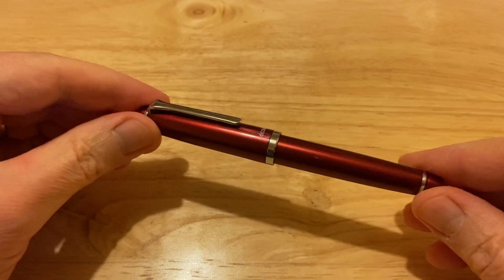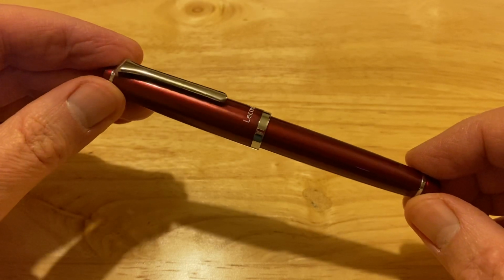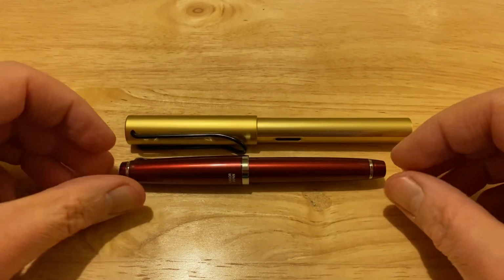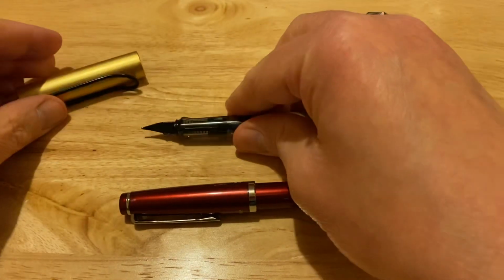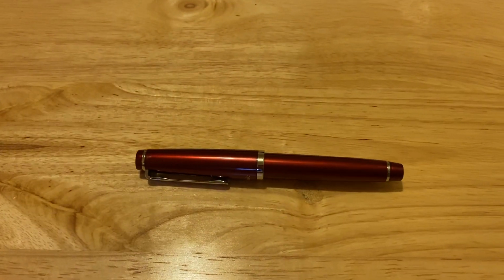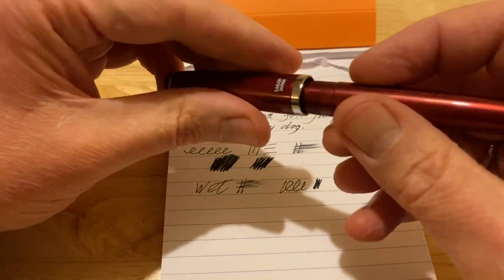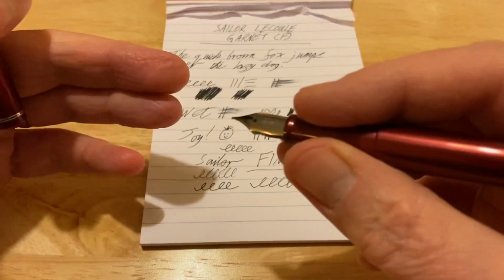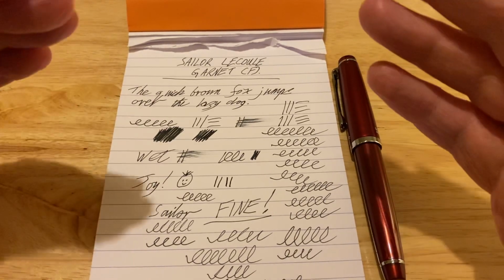Sailor Lecoule Garnet fountain pen review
The Sailor Lecoule fountain pen is an excellent introduction to Sailor fountain pens. The Sailor Lecoule range is the cheapest, most affordable of Sailor's typical fountain pen offerings and provided me with a fantastic introduction into the famous "Sailor feedback" which these Sailor nibs have.

The Sailor Lecoule fountain pen is only available with a Japanese fine nib - which I thought would be too scratchy, but it is wet and smooth, with feedback... You know that you are writing with a fine nib (and it's a Japanese fine!), but the writing experience is very pleasurable, especially when compared to the fine nibs which come from China!

The Sailor Lecoule fountain pen is available in several colours - This Garnet colour is really attractive, yet understated. The Sailor Lecoule is a small pen, but very comfortable to write with.
Due to the fine nature of these nibs, you won't run out of ink any time soon, even when writing for long periods.

The Sailor Lecoule models are available in several colours, all of which are rather different from each other.

Fountain Pen Journey on Facebook: FB.me/FountainPenJourney

Purchase my ebook, A Beginners’ Guide to Fountain Pens: An Introduction and Guide to Inexpensive Chinese Fountain Pens